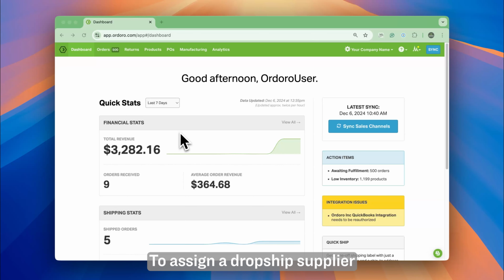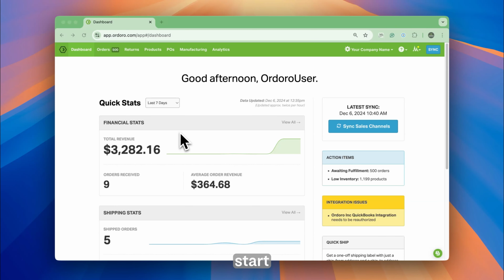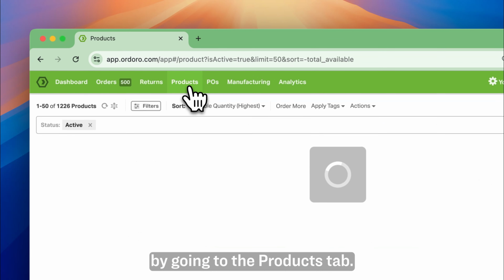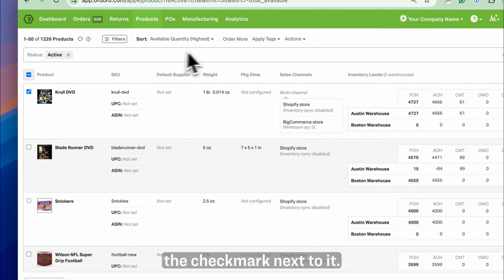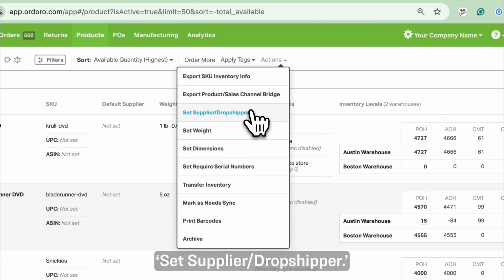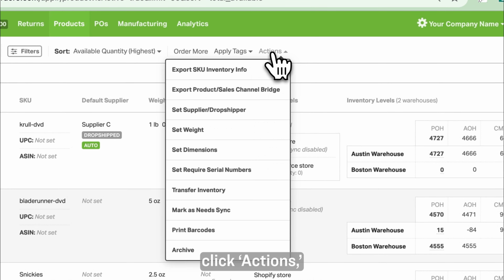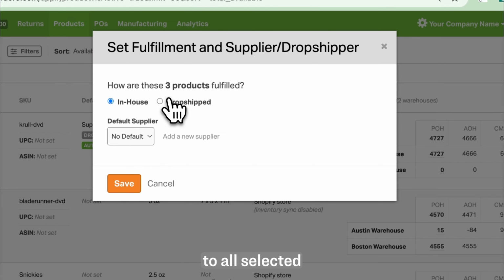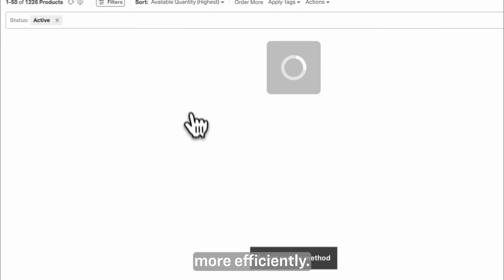How to Assign Dropship Suppliers to Products in Ordoro | Streamline Dropshipping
Looking to simplify your dropshipping process? Learn how to assign suppliers to your products in making it easier to manage inventory, automate order fulfillment, and track costs. This step-by-step tutorial will show you how to set up both individual and bulk supplier assignments in just a few clicks.

🔑 What You’ll Learn in This Video:
- How to assign a default dropship supplier to products in Ordoro.
- How to enable automatic dropshipping for specific products.
- How to assign suppliers in bulk for faster setup.

With these tools, managing your dropshipping process is easier than ever—perfect for e-commerce businesses using Shopify, Amazon, BigCommerce, or eBay.

📚 Need more help?

🚀 Why Use Ordoro for Dropshipping?
Ordoro offers powerful tools for small and medium-sized businesses, including inventory syncing, multichannel order processing, and shipping solutions tailored to dropshipping.

Ordoro helps e-commerce businesses save time with features like supplier assignment, automated dropshipping, and streamlined batch processing. Whether you’re managing Shopify, Amazon, BigCommerce, or eBay orders, Ordoro has the tools you need to grow your business.